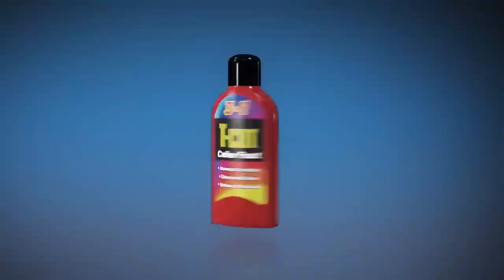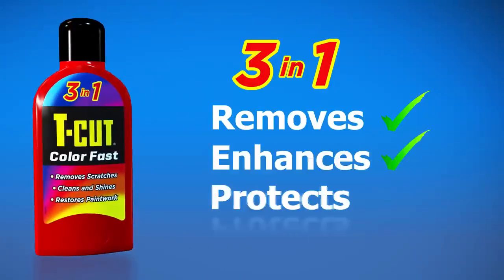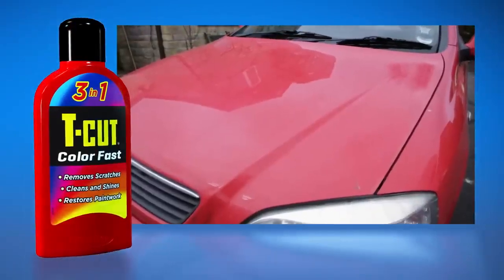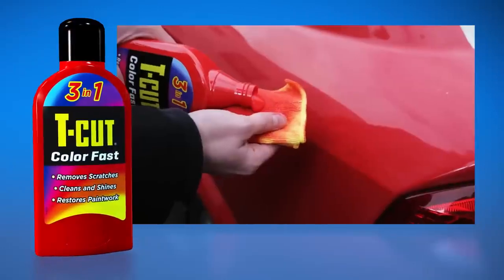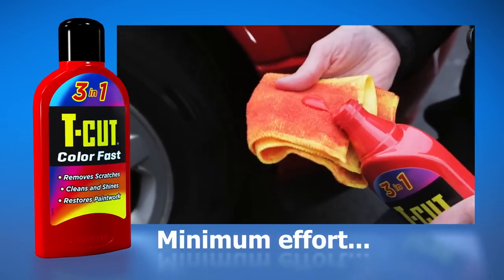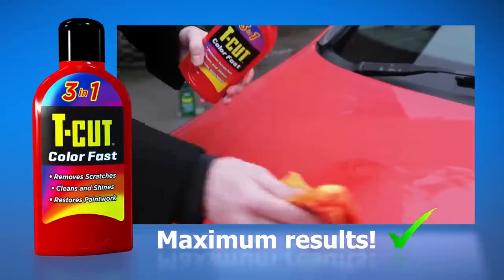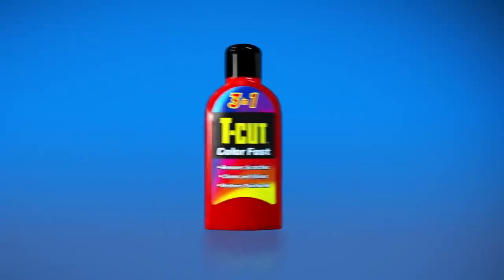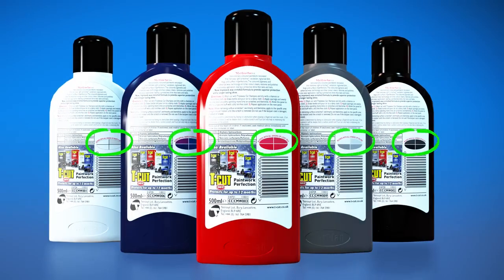𝐀𝐮𝐭𝐨 𝐂𝐚𝐫 𝐂𝐚𝐫𝐞 - 𝐓-𝐂𝐮𝐭 𝐂𝐨𝐥𝐨𝐫 𝐅𝐚𝐬𝐭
Waxing Paintwork Restorer
T-Cut Color Fast is a unique, complex car care product.
Special composition of polymers, pigments and wax quickly restores the original color, removing the discolored (oxidized) layers of paint and baked in dirt.